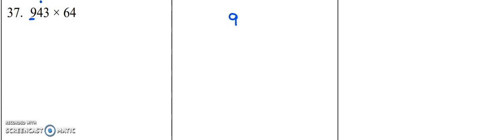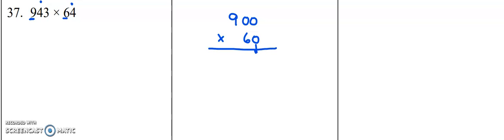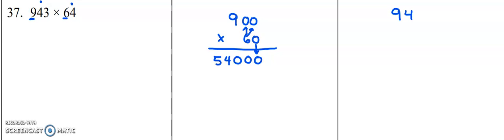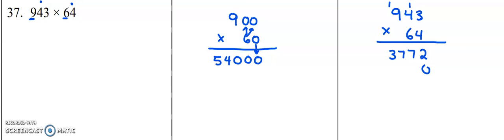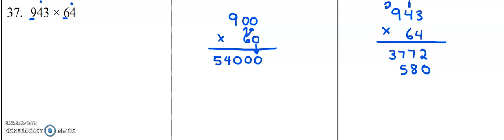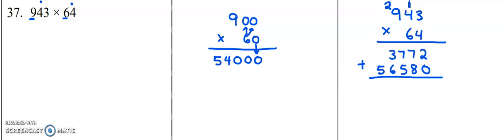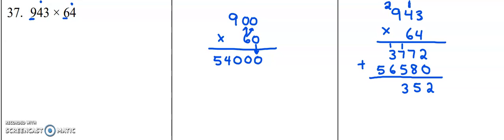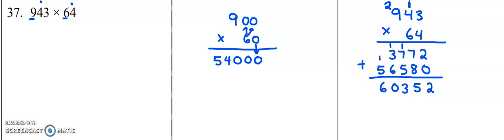Essential Workbook 1.8 n.37 pg 55